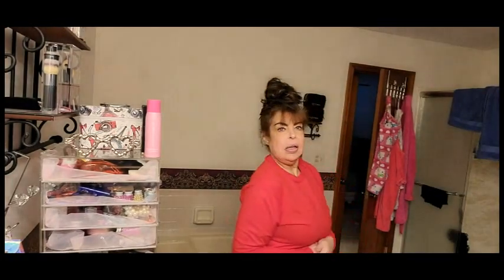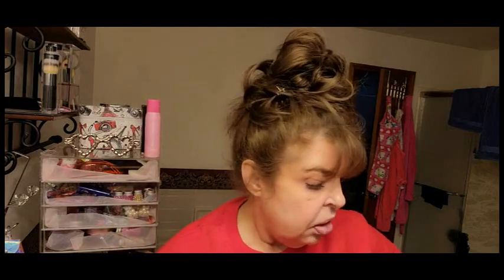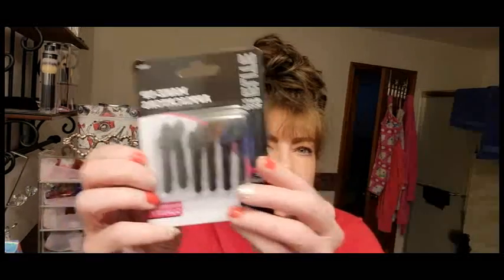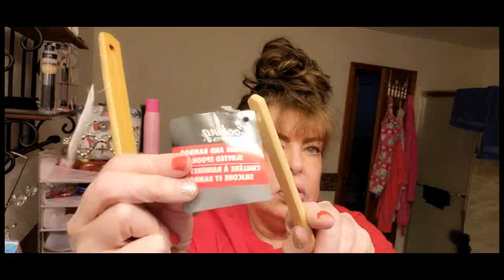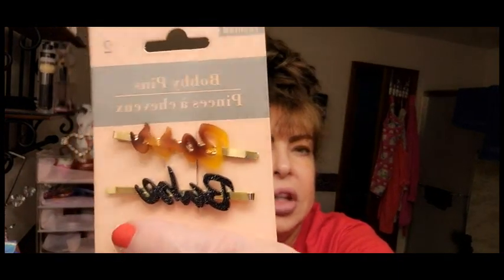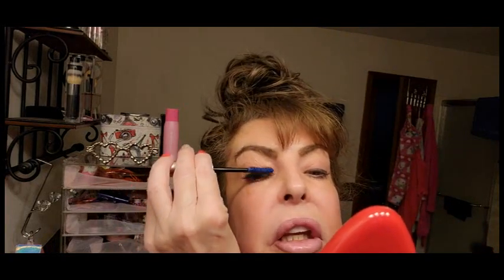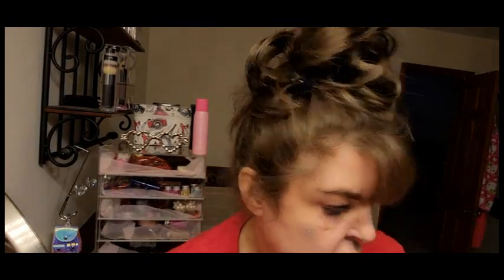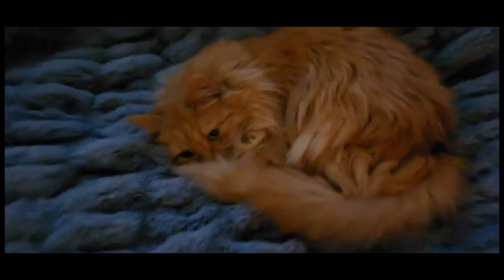DOLLAR TREE HAUL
Todays video is  a haul/tryon from The Dollar Tree !
I hope I motivate you to create your own Holiday magic !

Dossier:
Welcome to use my exclusive link for Dossier:

UCx55aRCZ6NheYl6BuKUcx0A
FOOD PRINCESS

Entertainment